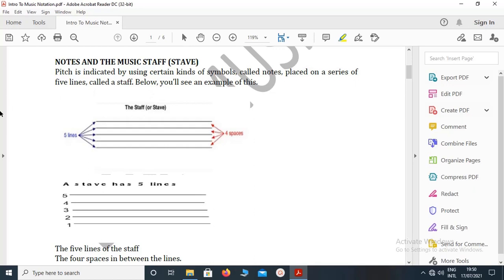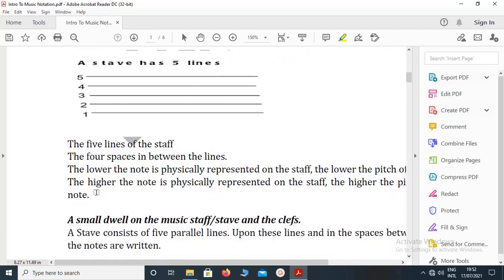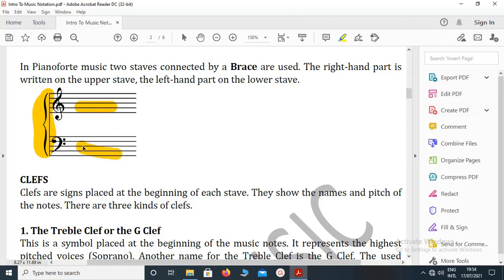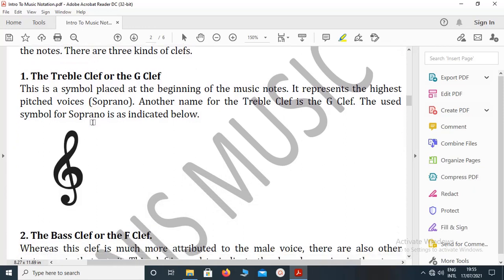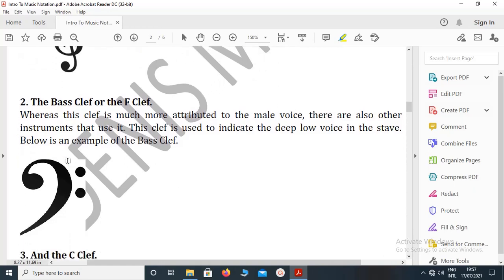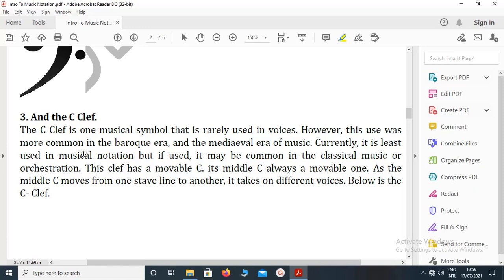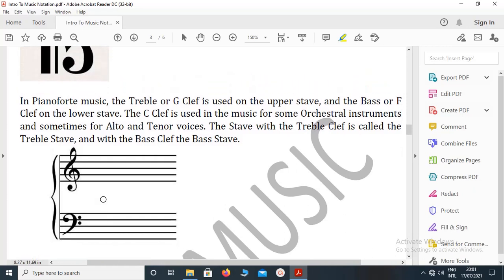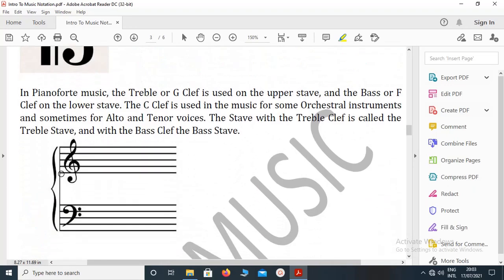Staff and Clef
We define what a staff is, the major components of a a staff, having 5 lines and 4 spaces and also cover Pianoforte.
We also look at the Clef and the 3 major clefs used in writing music i.e the Treble clef, the Bass clef and the C clef.